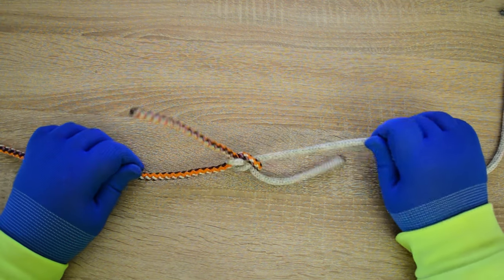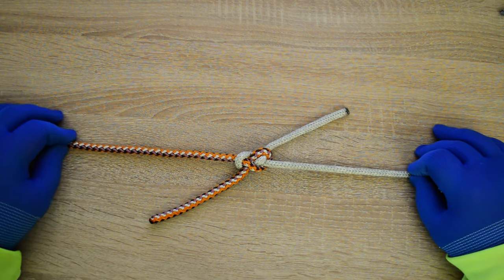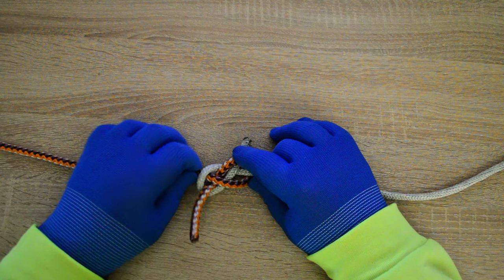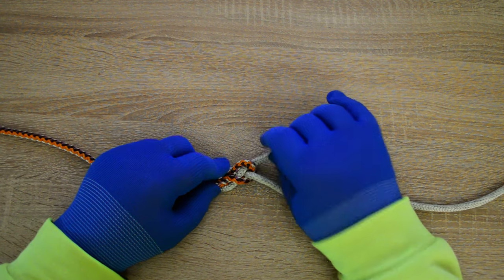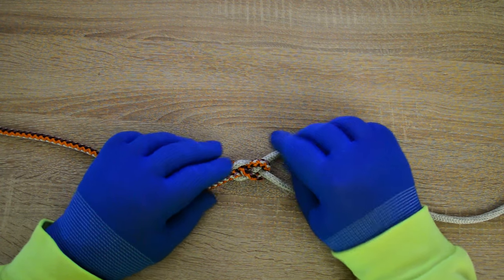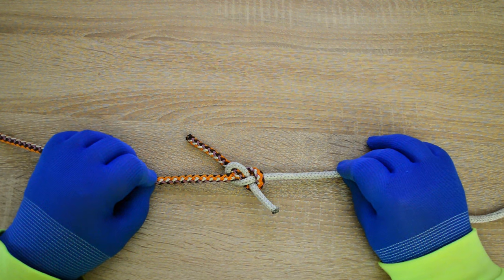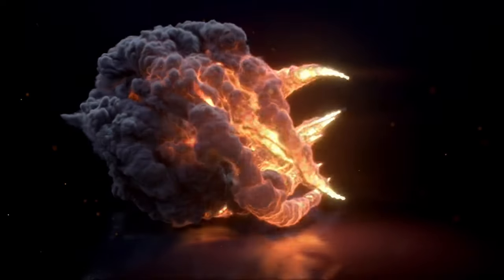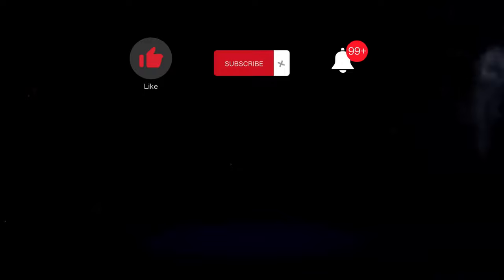Tumbling Thief Knot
Little Known Tumbling Thief Knot.
Advantages:
Thinnest known way to join two ropes.

Disadvantages:
Can be tricky to tie.

Ashley's Bend
Barrel Knot
Blake's Hitch (Rope Climbing Knot)
Bowline Knot
Buntline Hitch
Butterfly Knot
Butterfly Loop
Carrick Bend
Chain Hitch
Cleat Bowline
Cleat Hitch
Cleat Hitch with Two Half Hitches
Constrictor Knot
Constrictor knot
Clove Hitch
Ground-line Hitch
Highwayman's Hitch
Hunter's Bend
Marlinespike Hitch
Monkey's Fist Knot
Mooring Hitch
Munter Hitch (Italian Hitch)
Nail Knot
One-Handed Bowline
Overhand Knot
Palomar Knot
Poacher's Knot
Prusik Knot
Prusik Knot (Klemheist Knot)
Rapala Knot
Rosendahl Bend
Rope Tension
Sheet Bend
Spanish Bowline
Stopper Knot
Surgeon's Knot
Surgeon's Loop
Taut Line Hitch
Timber Hitch
Yosemite Bowline
Zeppelin Bend
Zeppelin Loop
Alpine Butterfly Knot
and more ...